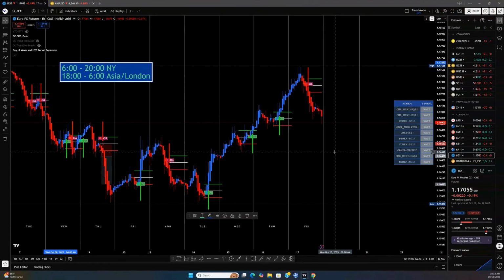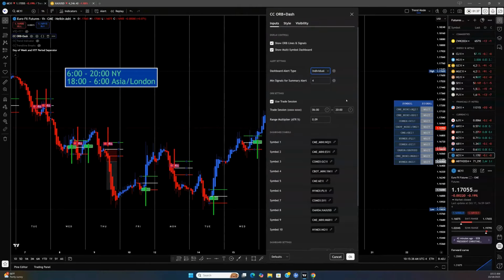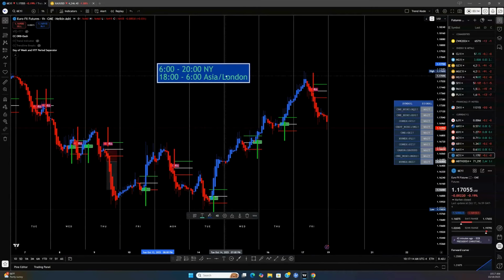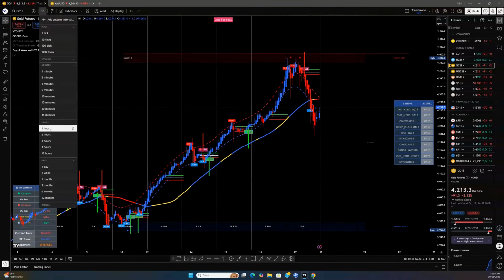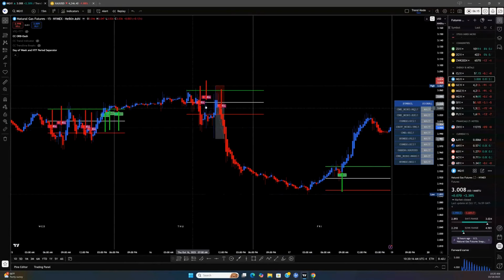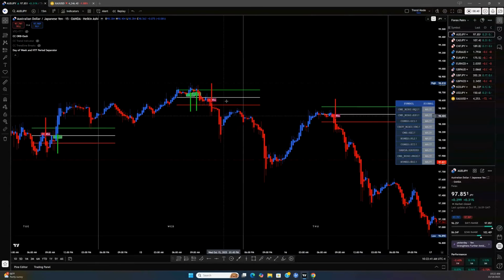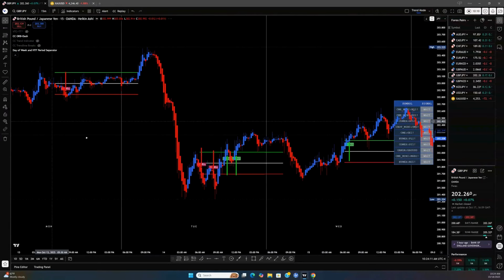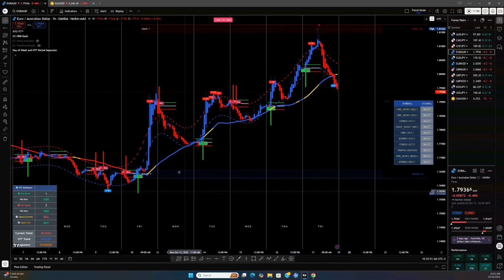CC ORB: Unreal Accuracy. Unreal Results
The new VTC Trading System just keeps proving itself — and the CC ORB Breakout Strategy is leading the charge.

 This video breaks down how traders are catching massive moves with unreal precision using the new VTC setup.
✅ Step-by-step CC ORB setup & settings
 ✅ Trade breakdown on XAUUSD (Gold)
 ✅ Entry logic + risk management
 ✅ How to align with higher timeframe momentum

If you’re serious about leveling up your trading game, this is the system you’ve been waiting for.

💼 Recommended Execution Partner
 For clean execution and tight spreads:

Let’s catch more unreal results — together.